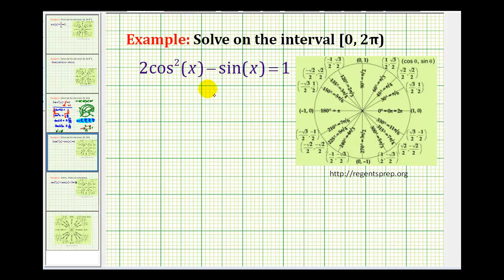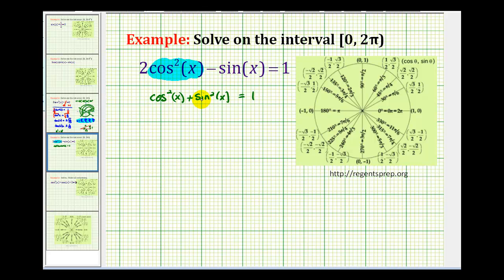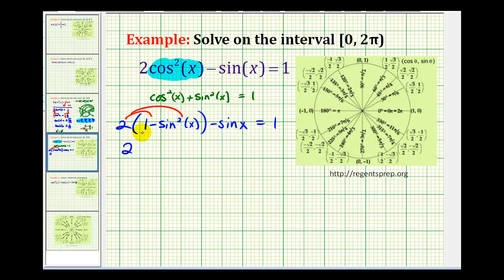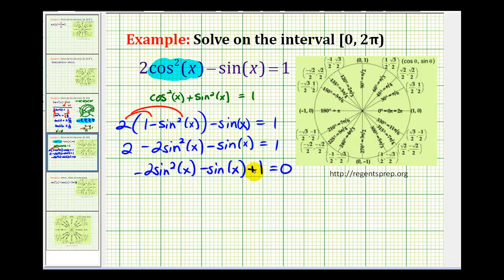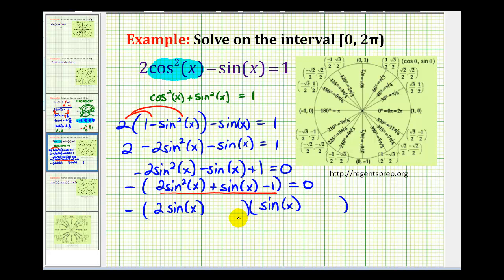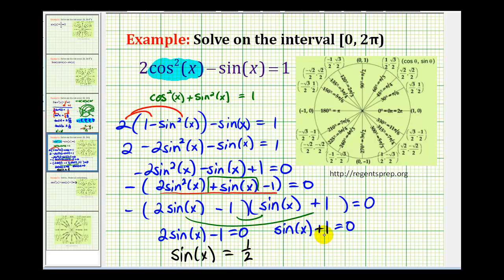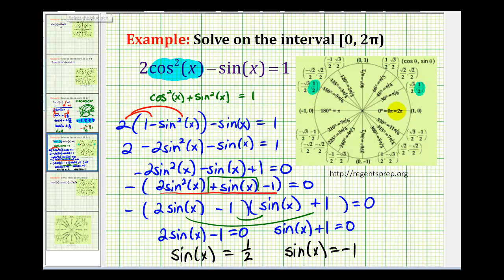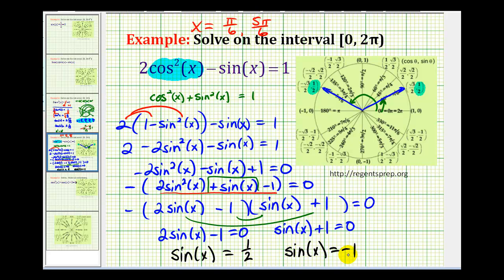Example 4: Solving a Trigonometric Equation Using a Trig Substitution and Factoring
This is an example of solving a trig equation that requires substitution and factoring.  It reviews how to solve a trig equation using the unit circle to determine trig function values.